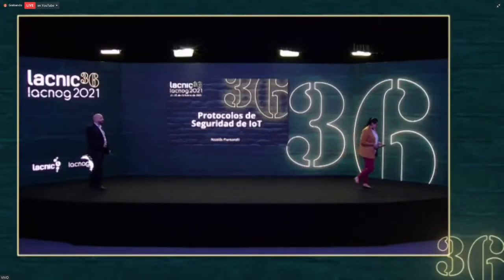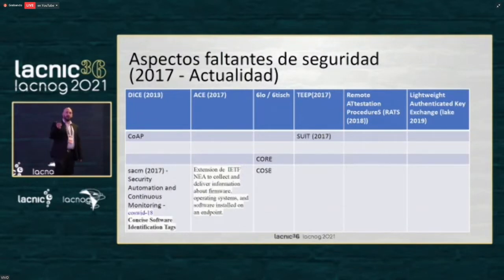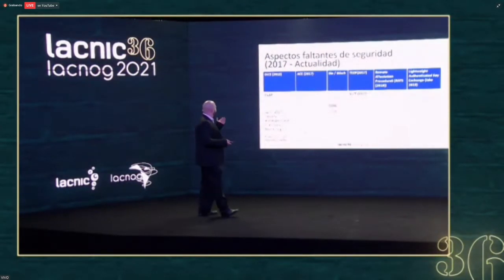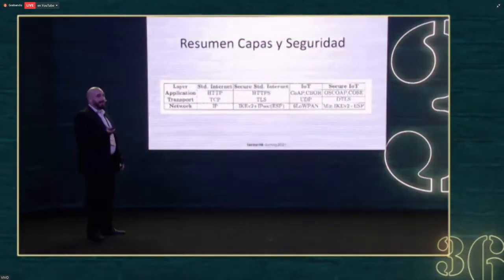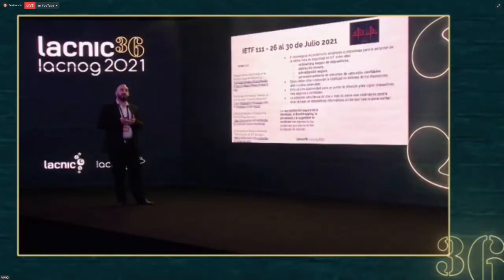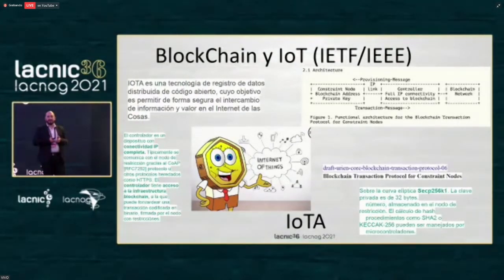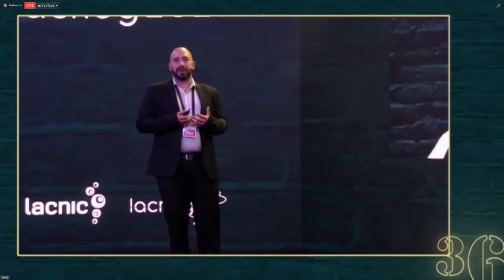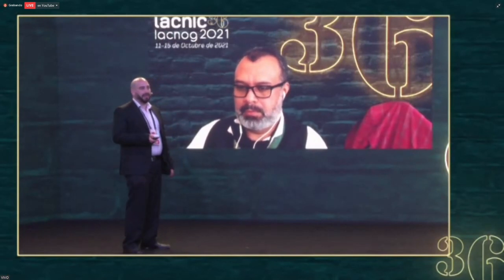IETF IoT Protocols